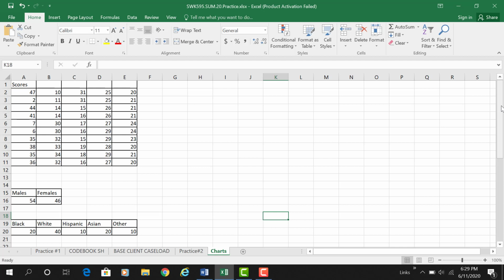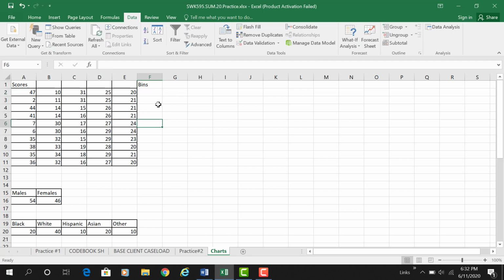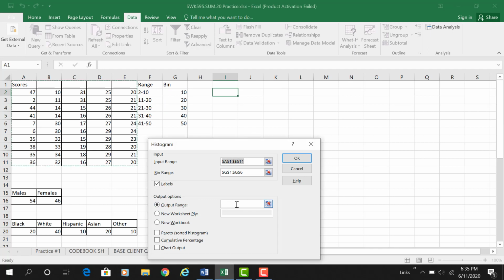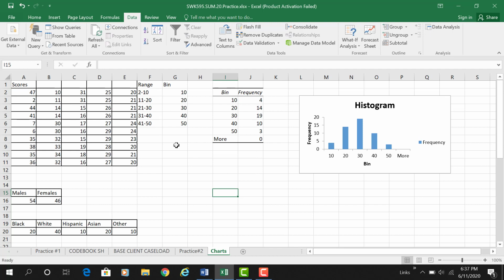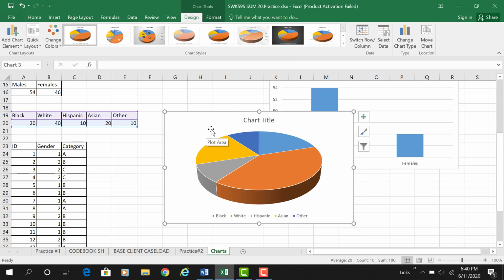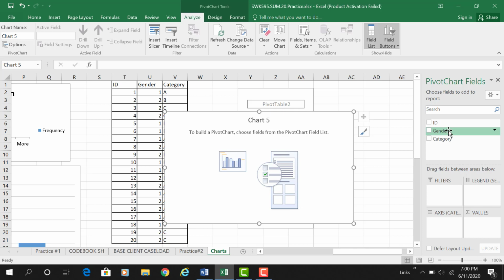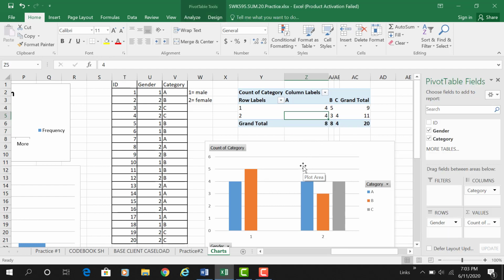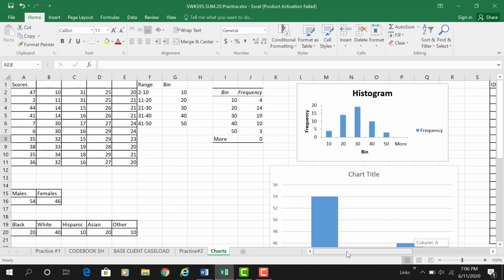Charts in Excel